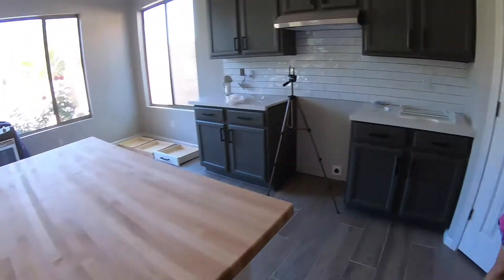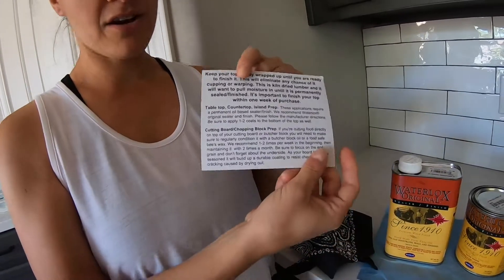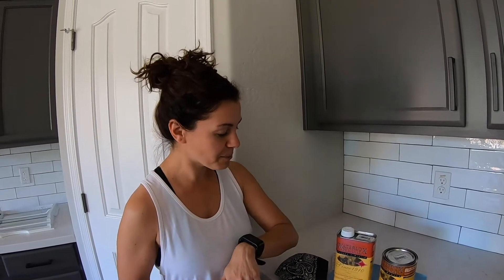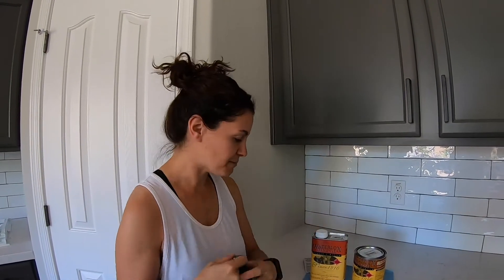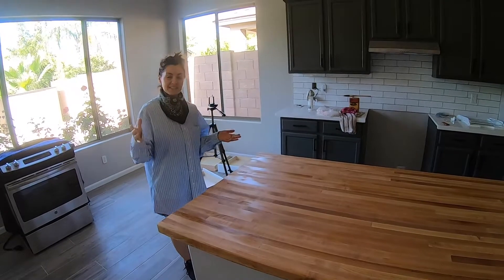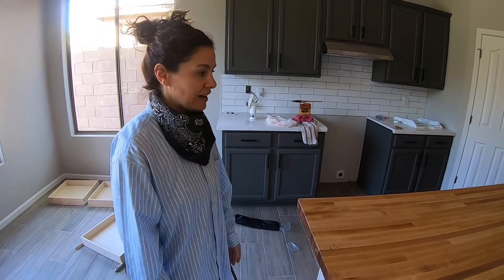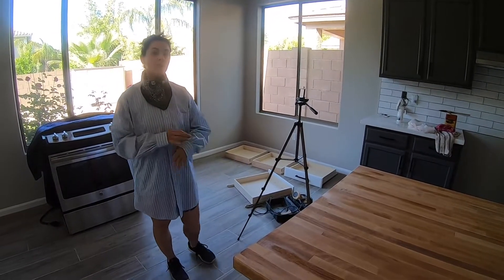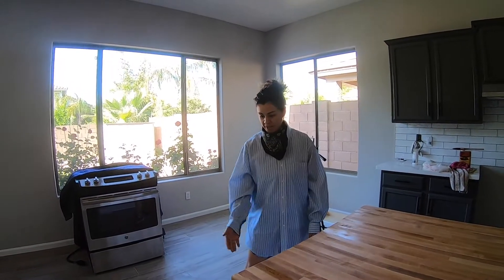Gilbert First Time House Flippers: Day 47 - Butcher Block Part 3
We purchased our second investment property in the town of Gilbert, where we've lived in for 12 years.  We purchased this property with the intention of doing a couple quick fixes and then renting it out, that quickly evolved into a much more in depth renovation project.

On Day 47 (I lost count) I am on to Step 3 of completeing the butcher block island. There was a lot of back and forth and second guessing on the process of staining and sealing the butcher block counter but ya know sometimes you have to keep it simple and just FOLLOW THE DIRECTIONS.  Today we were putting on the first coat of the Tung Oil and it provided a beautiful color to the counter.

Big shout out again to Waterlox for all of the help and guidance.